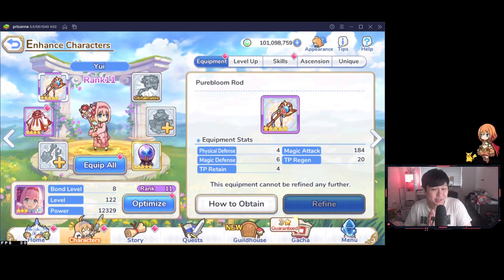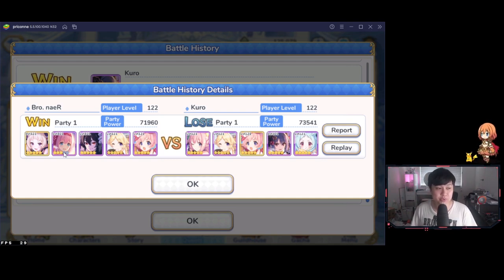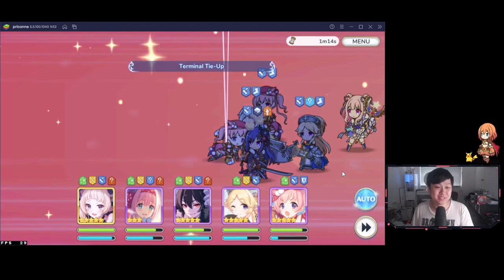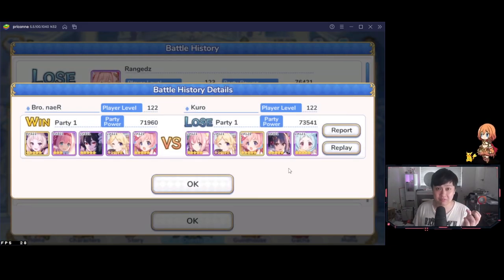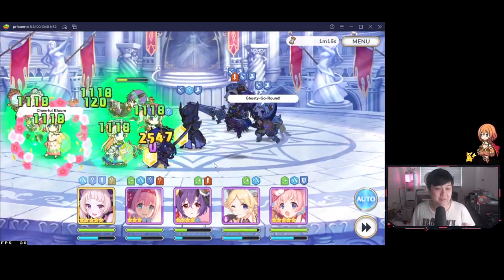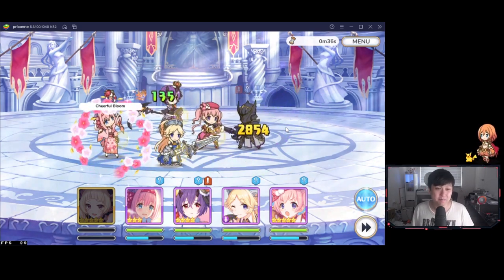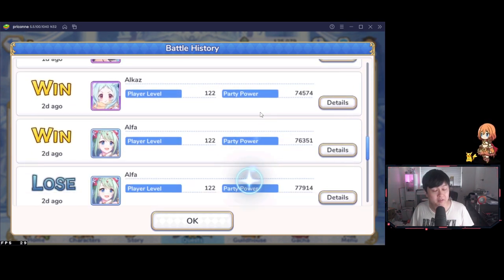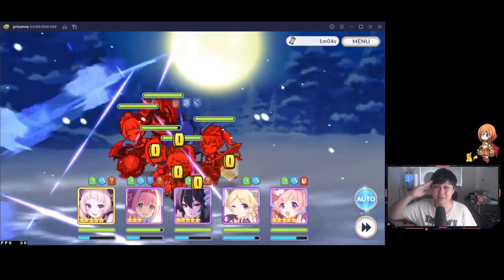The Invincible Cheat Code New Year Yui... On Attack... In Arena... | Princess Connect! Re:Dive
Hi!

Welcome to an unexpected video - certainly didn't think I'd be making an arena NY Yui comp. In this video, I explore attack/offensive NY Yui comps, combining some philosophy from more traditional attacks such as Rino Bomb. I talk through the thought process of picking between Halloween Shinobu and Illya, as well as Tsumugi and other frontal units.

I'm currently playing Princess Connect! Re:Dive on LD Player 32-bit and BlueStacks 5 32-Bit. This game is also known as プリンセスコネクト！Re:Dive (プリコネR) in Japanese, 公主连结Re:Dive in Chinese, and 프린세스 커넥트! Re:Dive in Korean.

Lace
✨ About Me
✨ Links
• None today!
✨ Socials (need to copy and paste links)